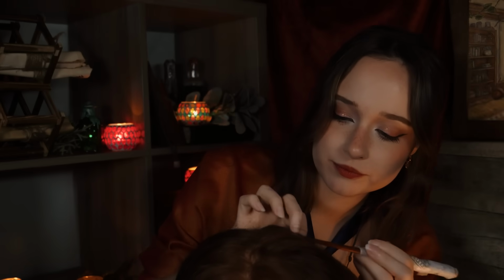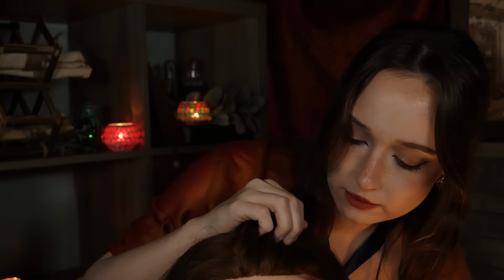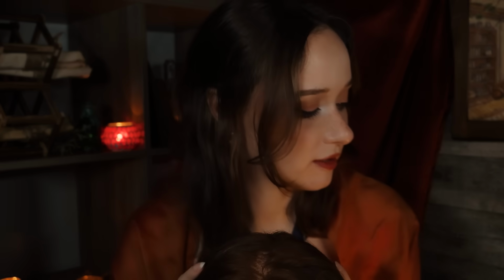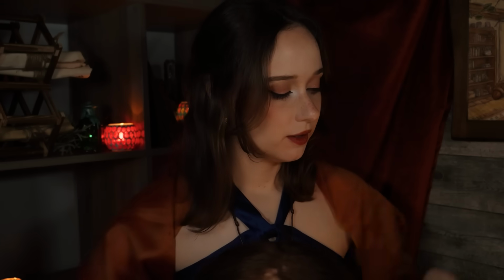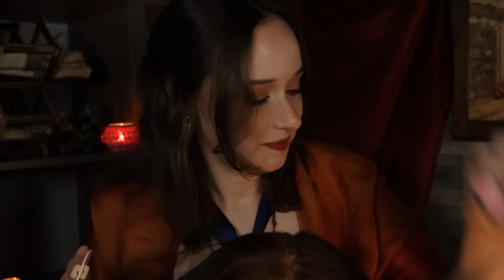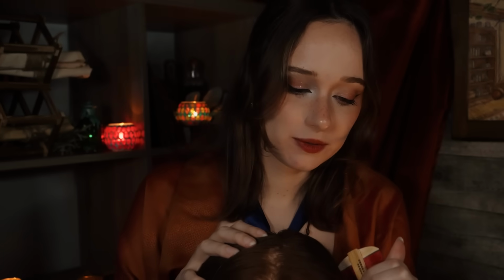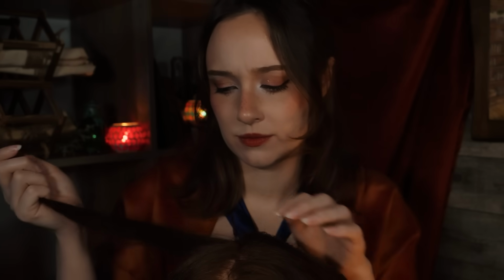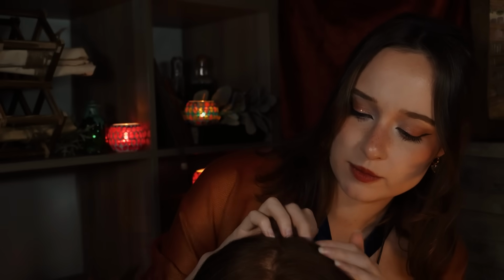ASMR Worry Sprites Removal | Scalp Examination & Massage, Hair Play ⛈️ Thunder & Rain Sounds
THIS IS NOT A BLUE BOTTLE 1/.2 by Histoires de Parfums

I recorded this during a thunderstorm, I hope it's relaxing and not too much! Sprites are of course Ghibli inspired (: